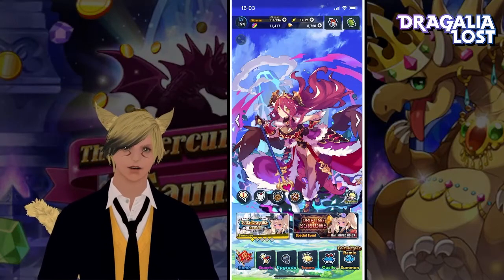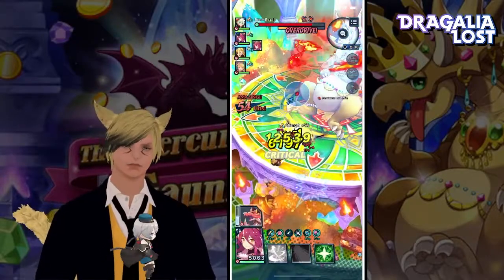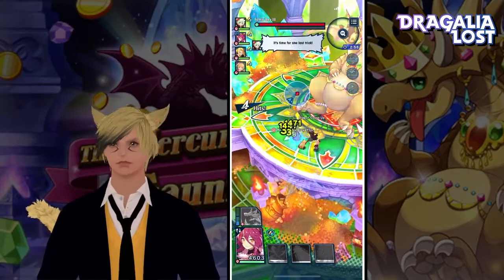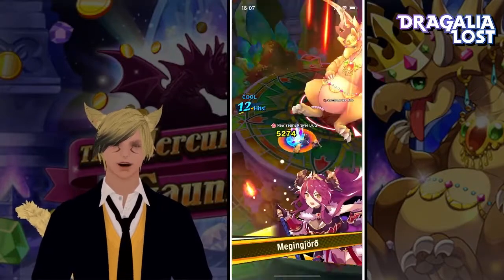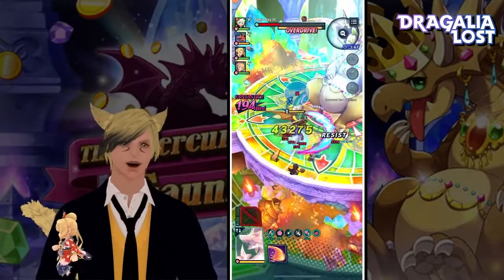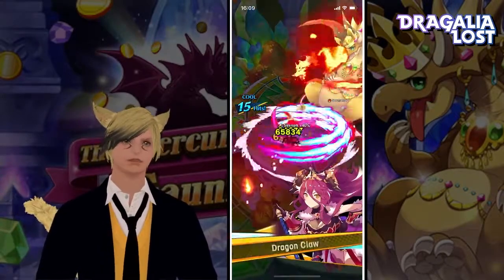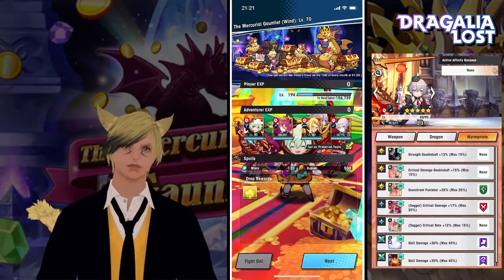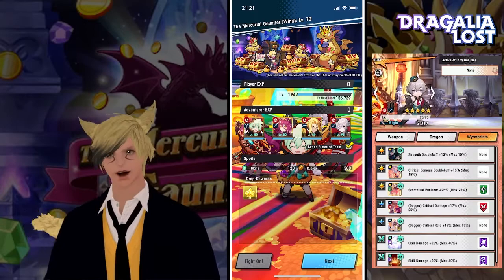» VTuber « Mercurial Gauntlet (Wind) 61-70 gMym POV | Dragalia Lost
Here's how the new levels of the Mercurial Gauntlet in DragaliaLost went for me~
I think I somehow forgot to include the clear of Lv67.. oops!
Builds for this are on Lv68 onwards~

Thanks at @RaenonX @ OM for his video on this too~

0:00 Intro
0:42 Lv61
2:13 Lv62
4:10 Lv63
6:18 Lv64
8:48 Lv65
11:43 Lv66
15:02 Lv67
18:37 Lv68 & Builds
22:56 Lv69
26:19 Lv70